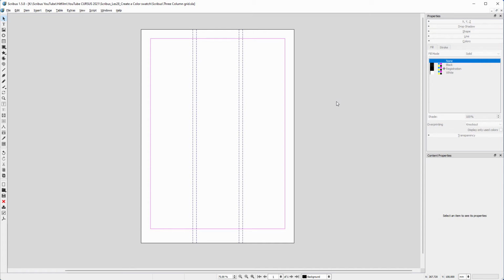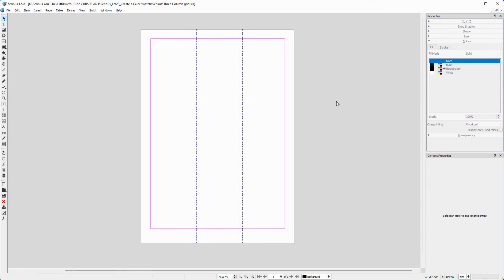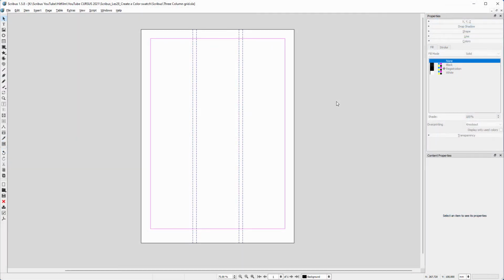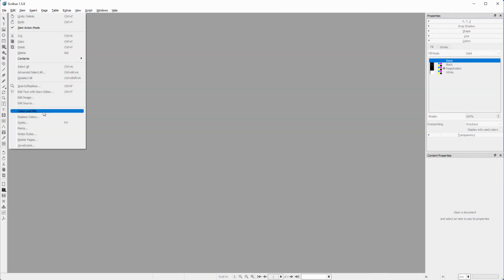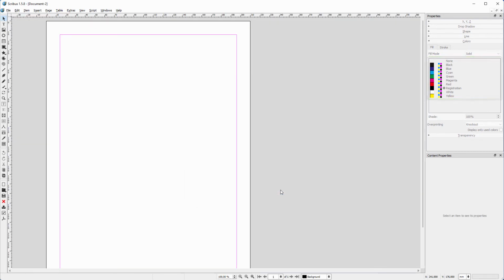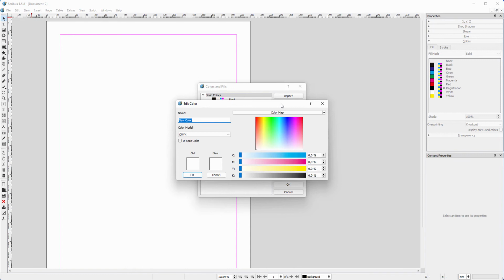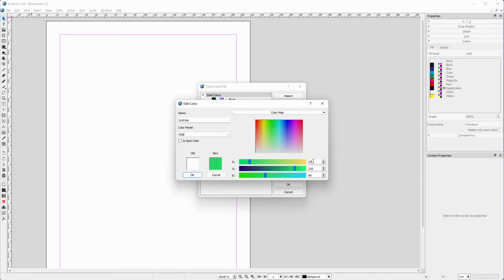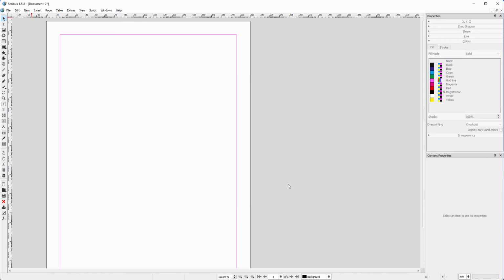28) Create Color swatches in Scribus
In this lecture we will look at how to create Color swatches in Scribus. We will also set the default color palette of Scribus.